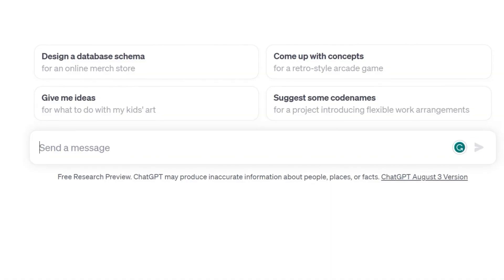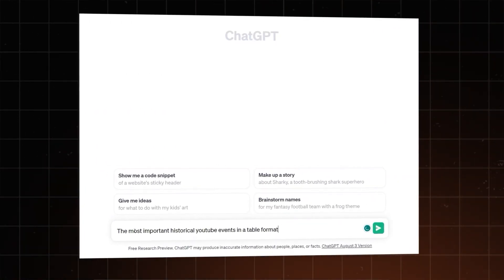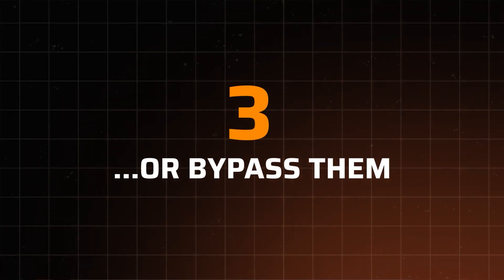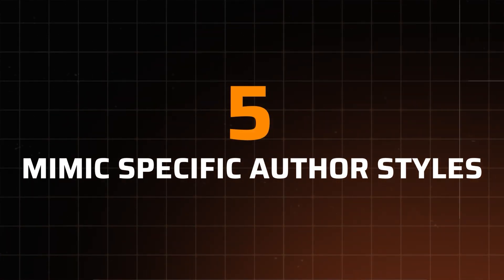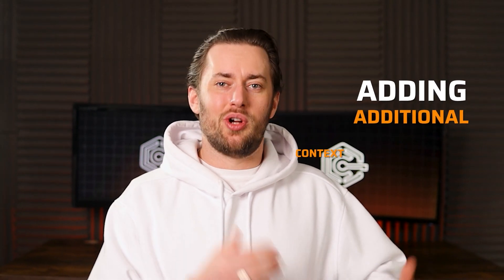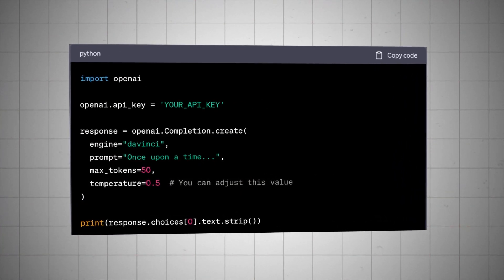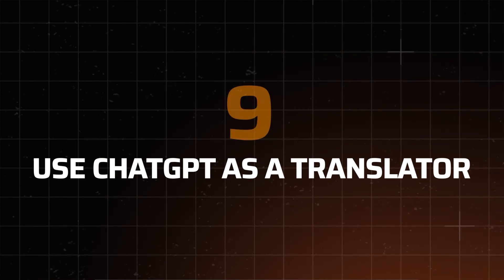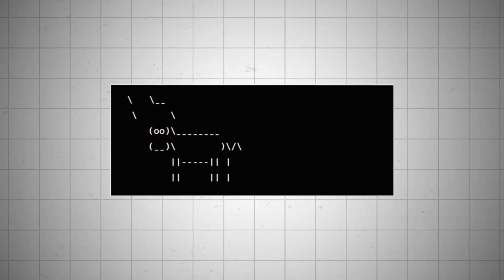10 ChatGPT hacks you should try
🔥 If you’re using ChatGPT, you’re on the internet. And if you’re on the internet, you need online protection:

ChatGPT popularity is not going anywhere, but did you know there are ways to make the chatbot give the best answers possible? In this video, I’m sharing 10 simple ChatGPT hacks and tips you can easily apply to get quality replies.

ChatGPT can be used in many different ways - writing articles, helping with research, teaching various subjects, or spotting programming mistakes. And while the internet is raving about it, you might sit confused, only getting basic and dry answers from the AI chatbot.

So here are a few tips. To ensure that the responses you get aren’t overwhelmingly large, the best way to use ChatGPT is to set limits. Alternatively, if you want a longer response from the chatbot, a nice ChatGPT hack is to write “continue” or “ go on”. Another good how to use ChatGPT trick is applying conditional generation. How that works, and other amazing ChatGPT tips and tricks are waiting for you in the video.

00:00 Intro
00:22 Define output format
00:38 Set answer limits
00:48 …or bypass them!
01:00 Use multiple/ long prompts
01:16 Mimic specific author styles
01:34 Conditional generation
01:53 Controlling the temperature
02:10 Use ChatGPT as an editor
02:28 Use ChatGPT as a translator
02:42 Create ASCII art with ChatGPT
03:00 Conclusion